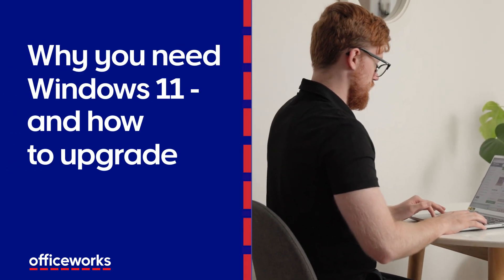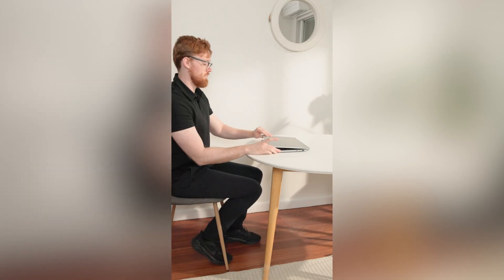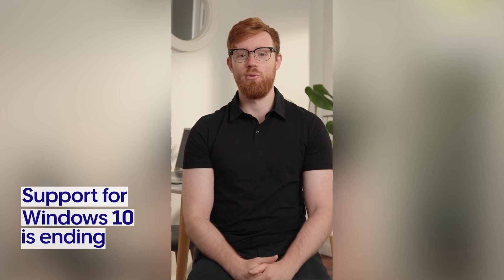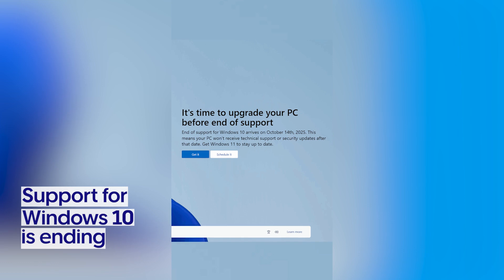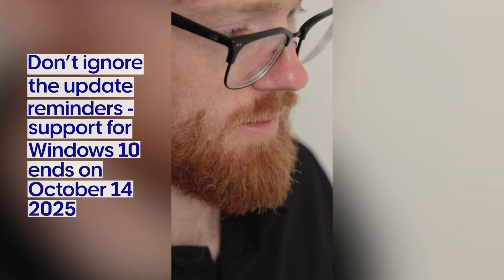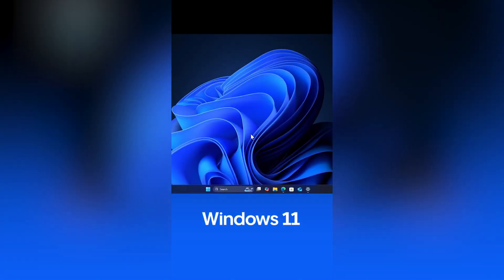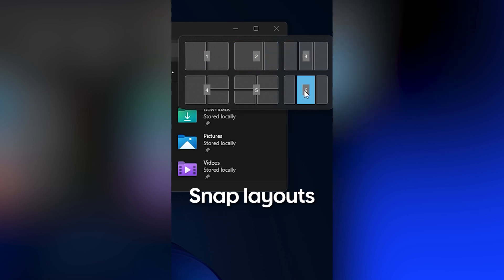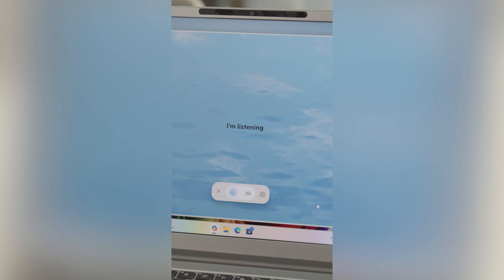How to Upgrade and Install Windows 11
Windows 10 is no longer supported (since 14 October 2025), so it’s time to upgrade to Windows 11. What are the best Windows 11 features and tips, and how do you install Windows 11 for free?

Watch new videos, including great craft projects to do with your kids, reviews of the latest tech and expert business advice: